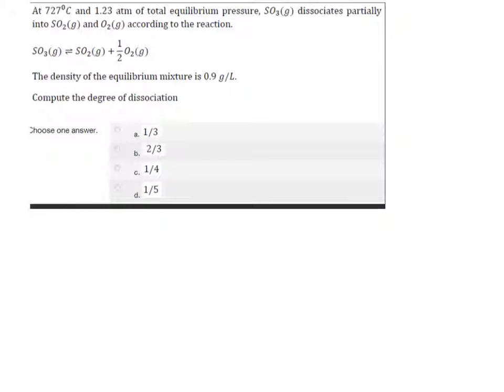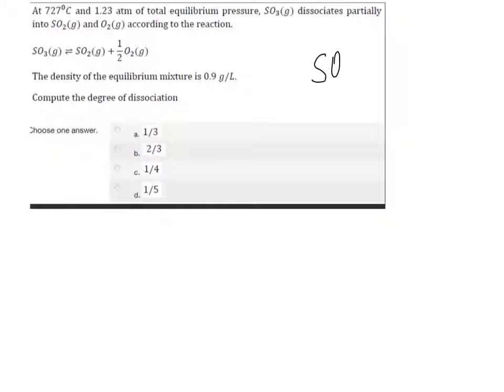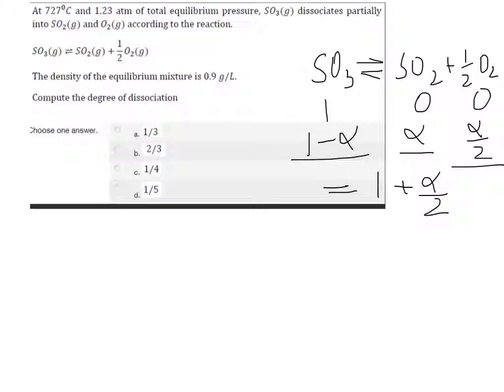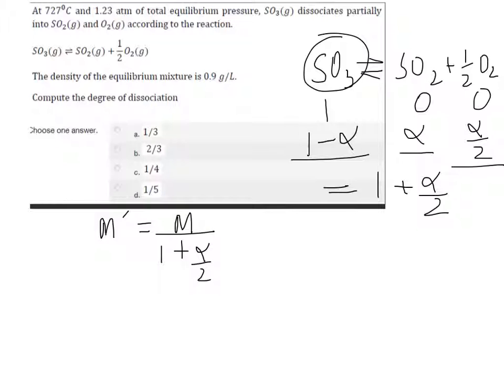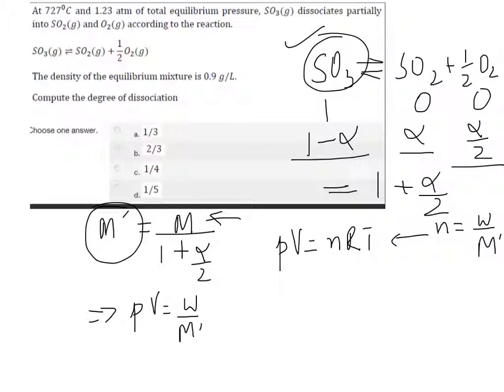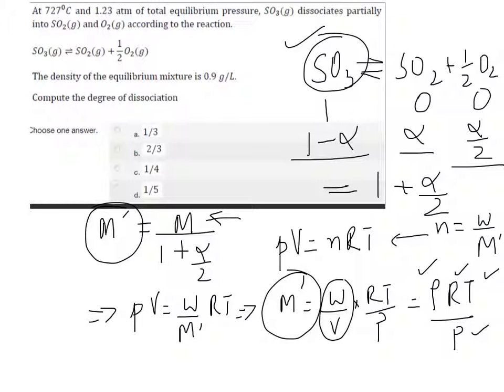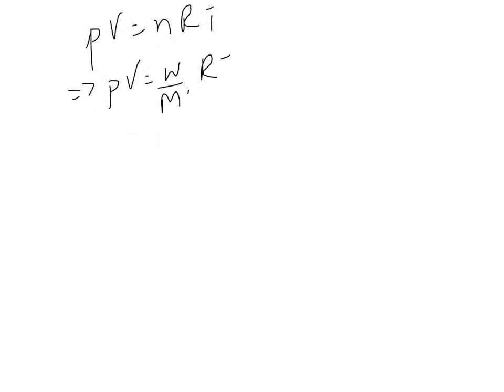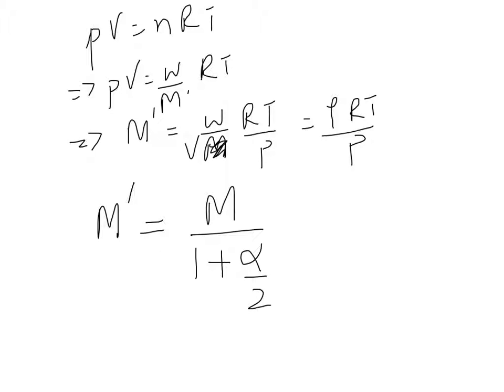Made with Explain Everything